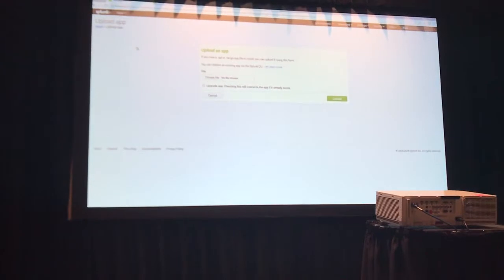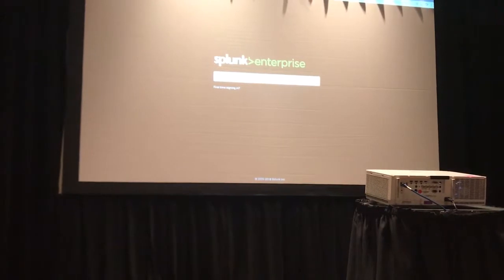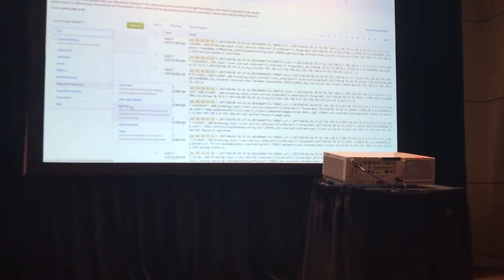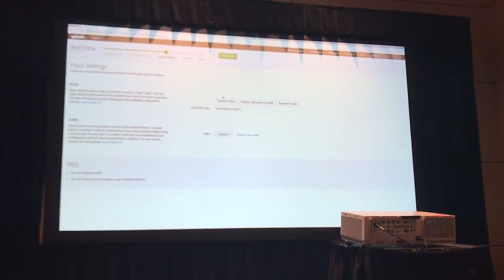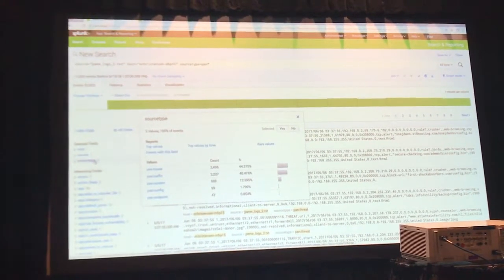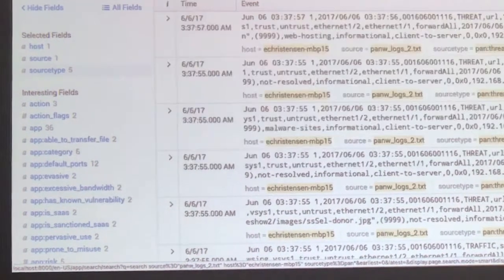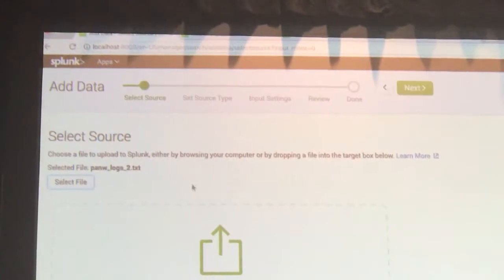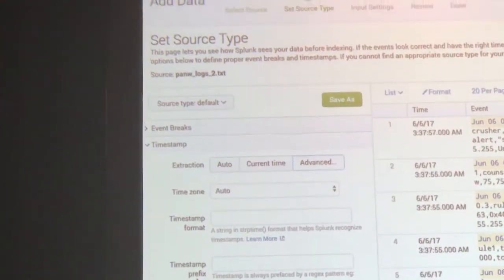Onboarding Data into Splunk Santa Clara Splunk Live 2018 video 2